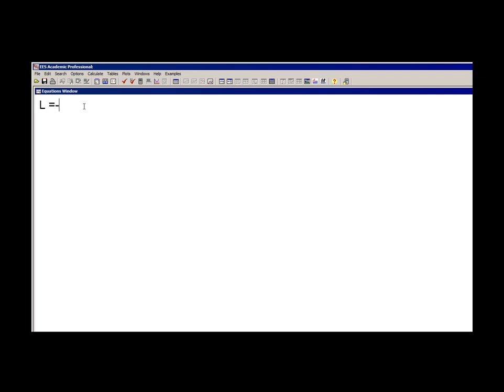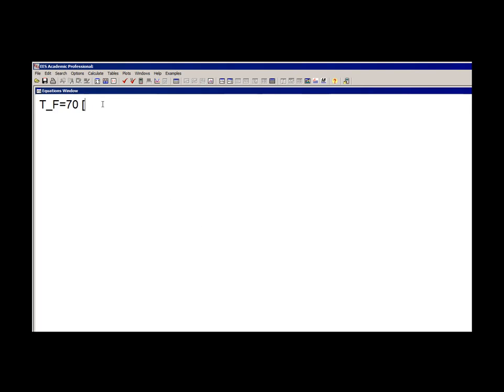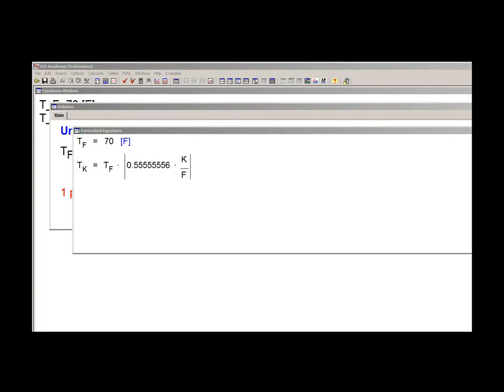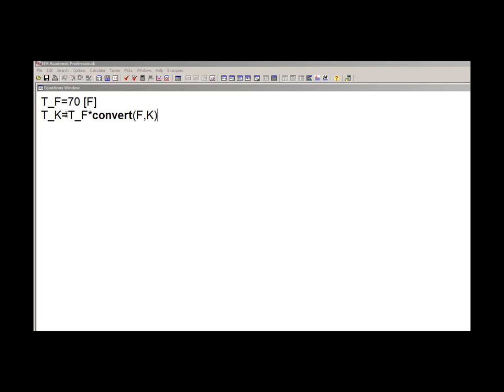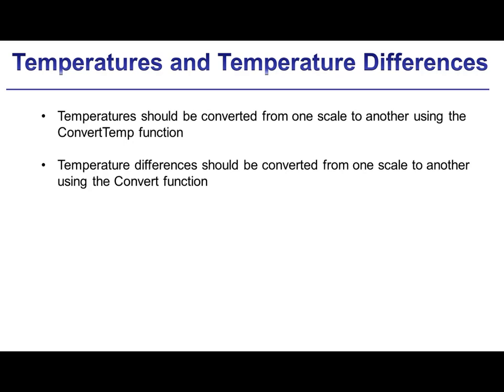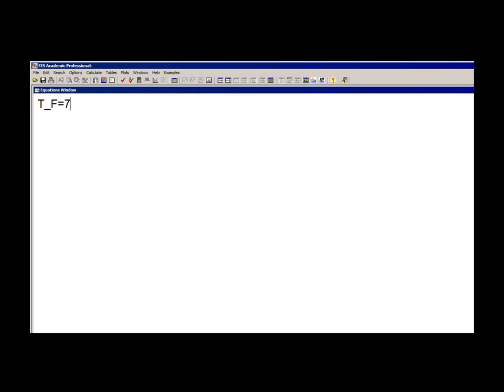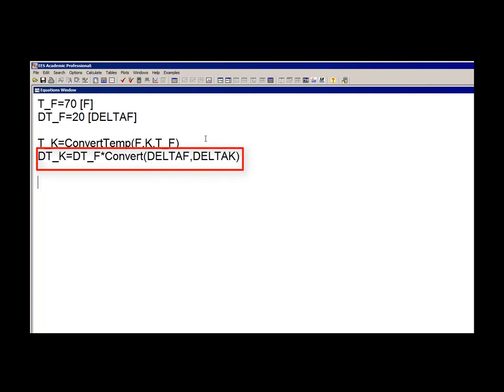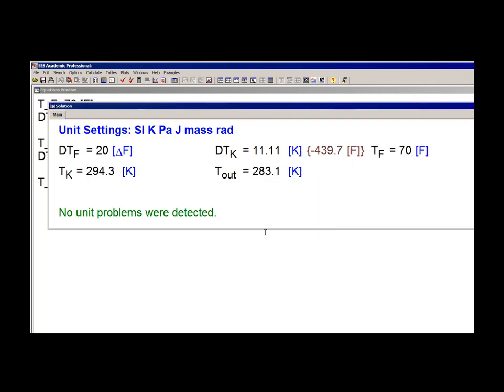EES Units of Temperatures and Temperature Differences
Discusses how to deal with units for temperatures and temperature differences.